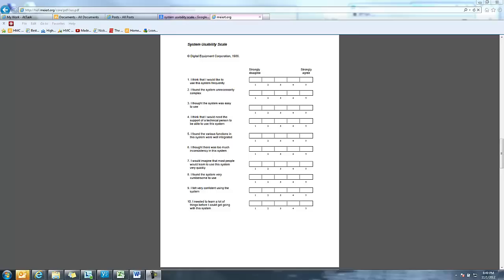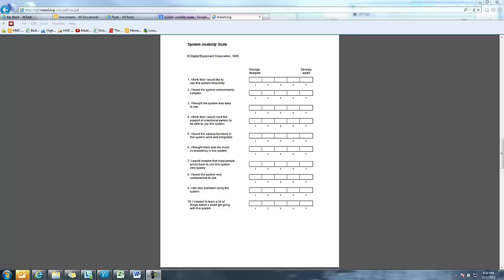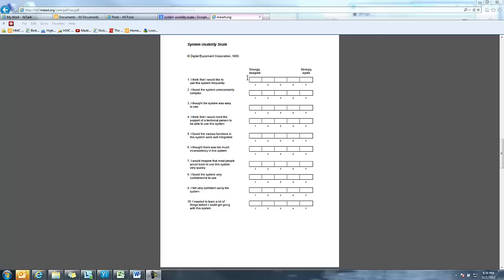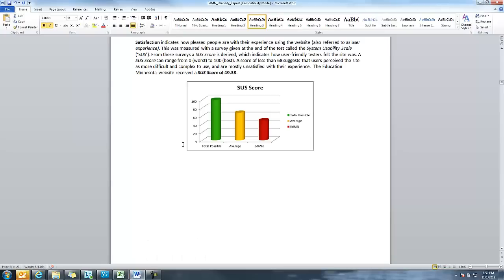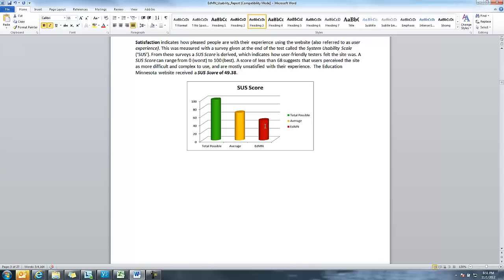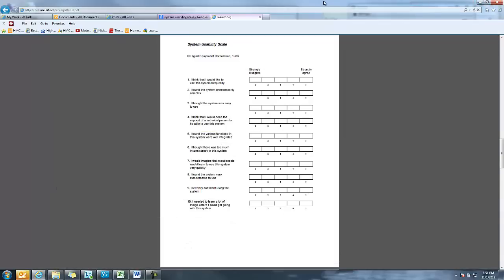101 SharePoint Usability Tips - # 99 Use the SUS to Measure Users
The SUS (System Usability Scale) is a survey that can be used either independently to understand how your site ranks in the eyes of users, or in addition to the task based usability testing discussed in Tip #97. The SUS offers a standard for measuring how easy (or difficult) it is to use your site, according to the user.